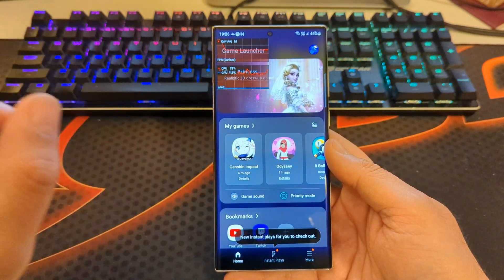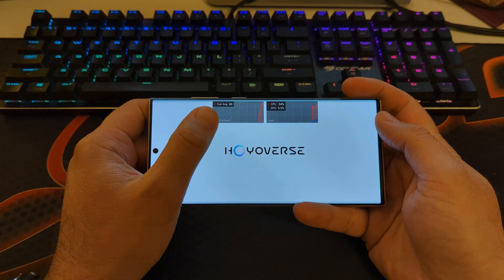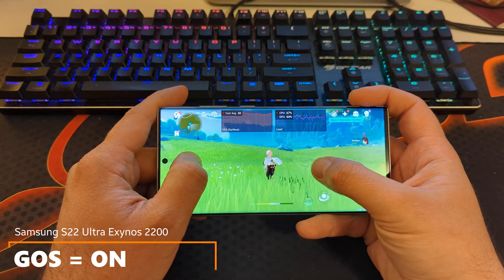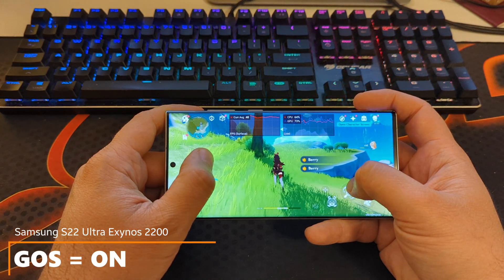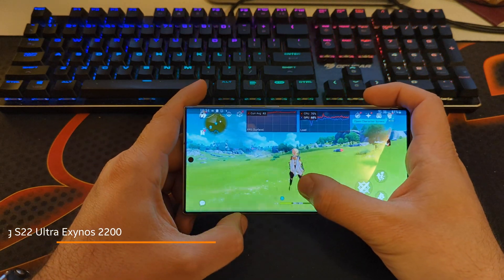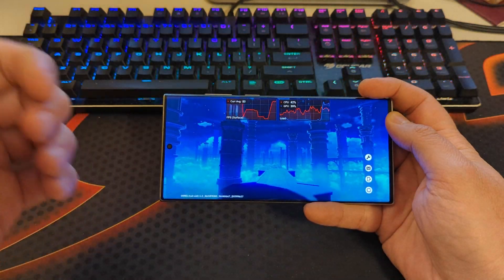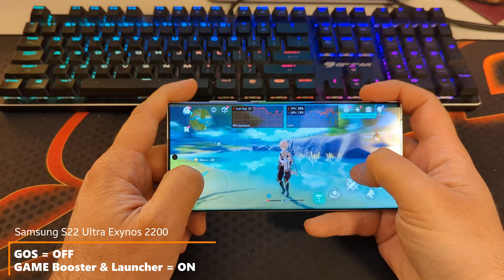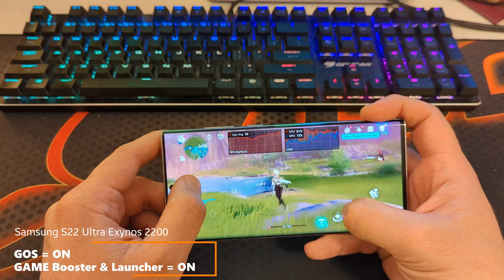Samsung S22 Ultra Exynos - Game Optimizing Service - Better or Worse? Genshin Impact!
It`s time to check how well will Genshin Impact run on my Samsung S22 Ultra Exynos 2200 version using the Samsung Game Optimizing Service and running with the GOS service disabled!

I have the Samsung S22 Ultra Exynos 2200 version and I am using the CCSWE App Manager to disable the Game Optimizing Service